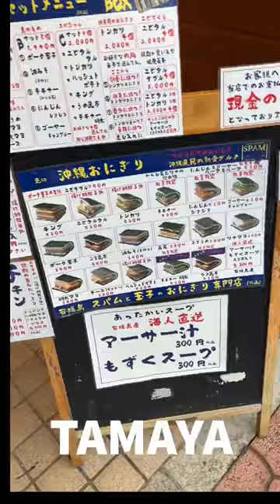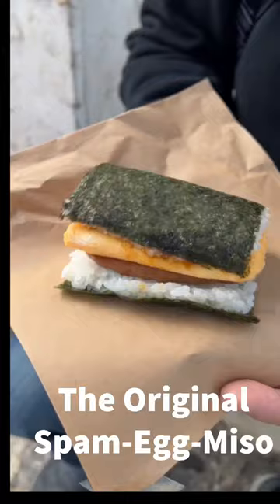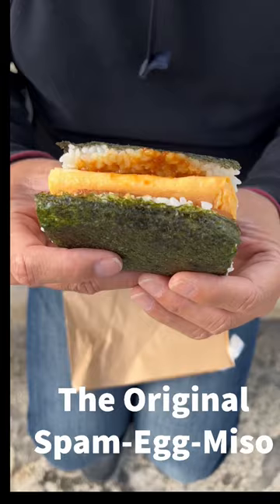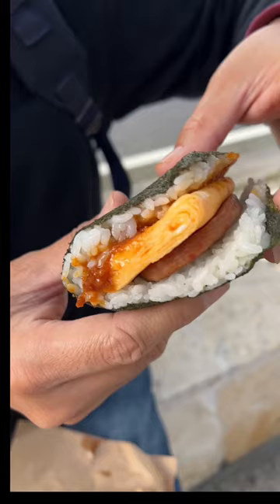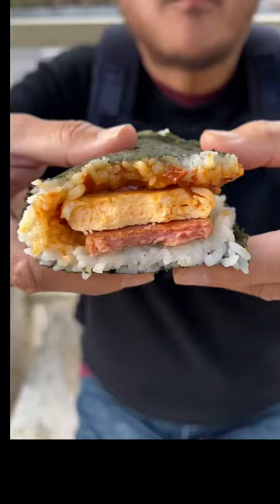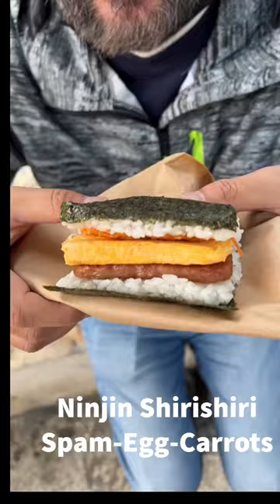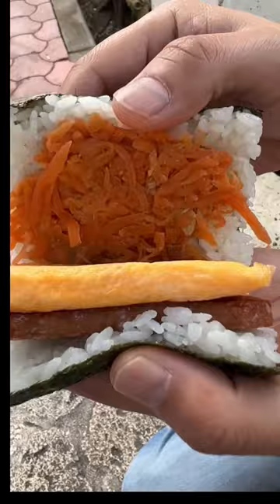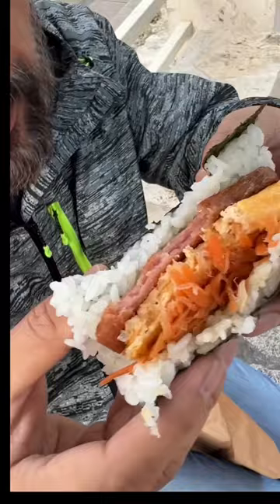BEST Breakfast in Japan Ishigaki Island Okinawa!